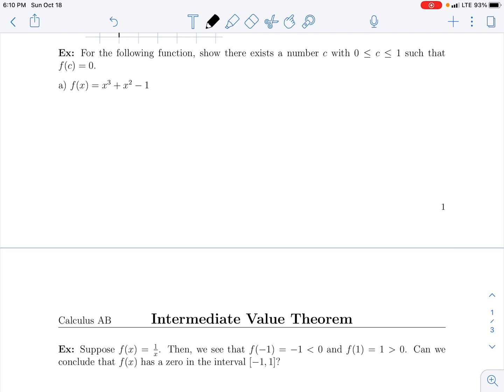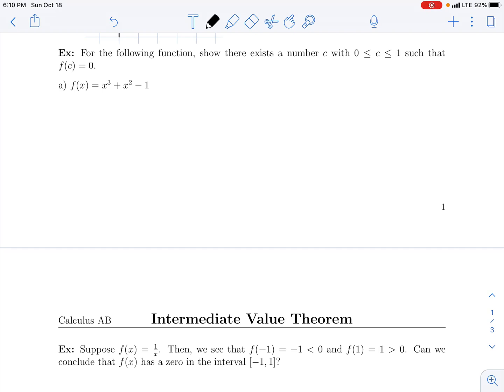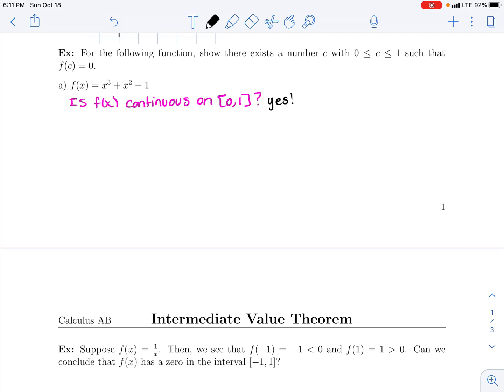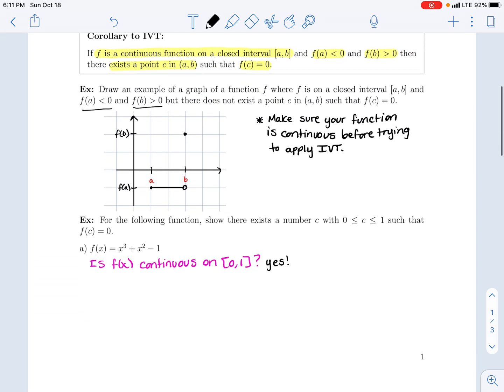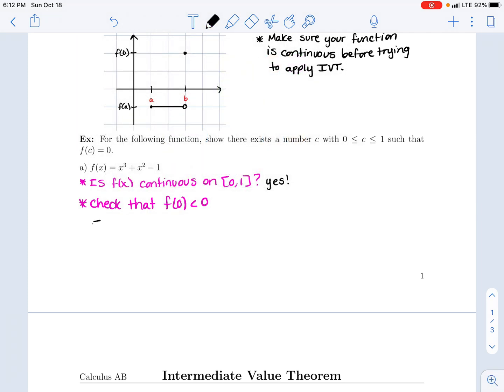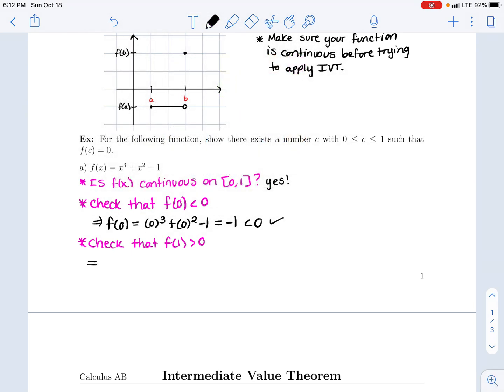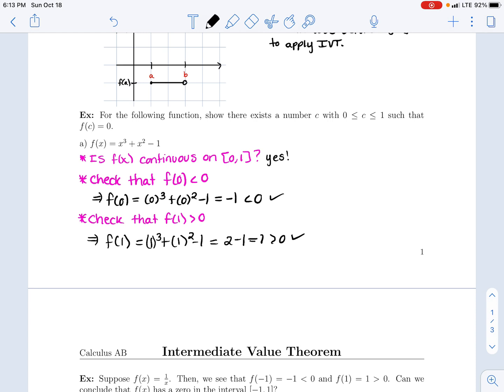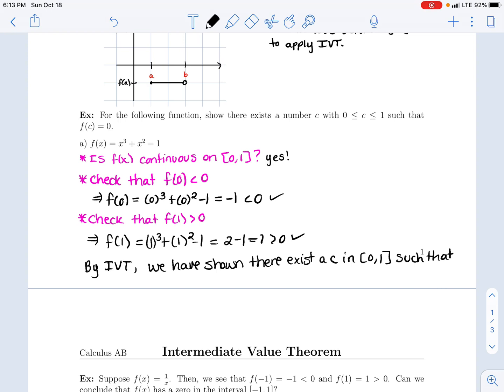IVT part 2